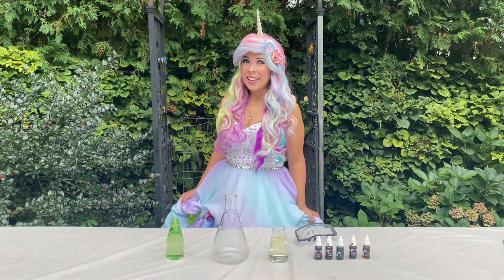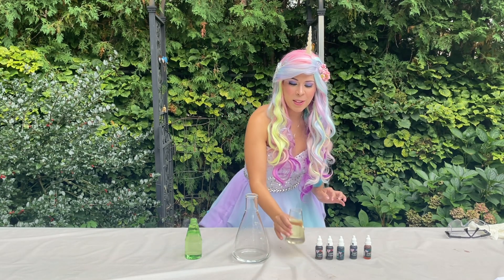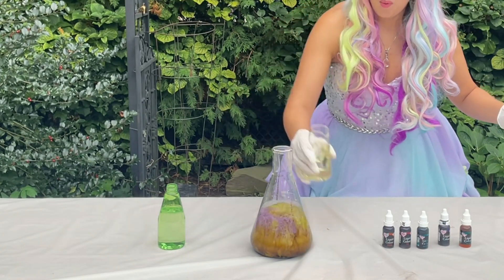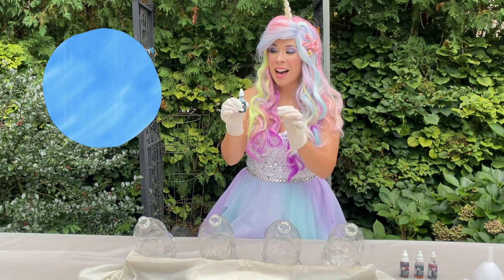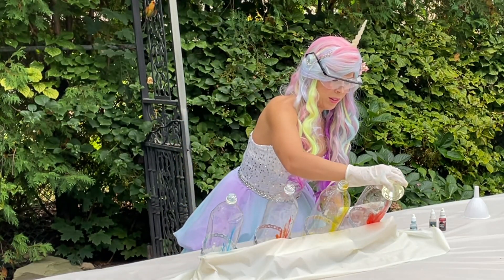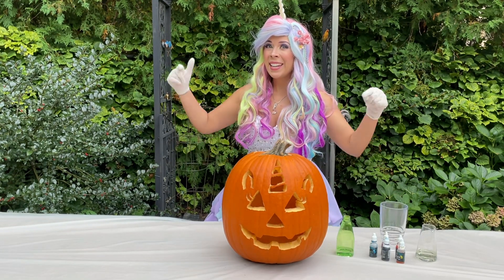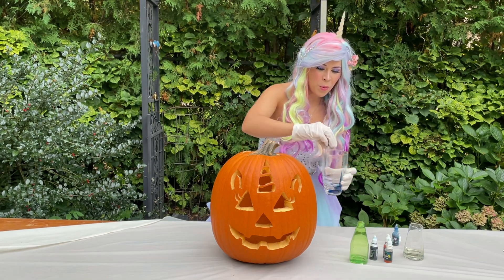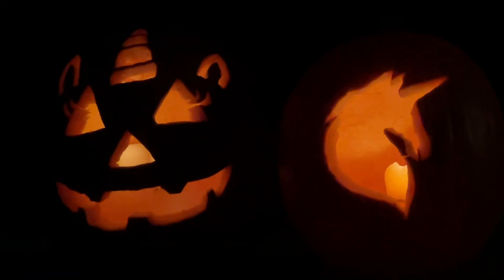EXPLODING DRAGON TOOTHPASTE!!! 🐉 Unicorn Princess Pumpkin Experiment for Kids 🎃 Elephant Toothpaste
You may have seen elephant toothpaste, but have you ever seen DRAGON toothpaste? It's even bigger, more magical and more explosive!!! Join Unicorn Princess Gemma as she does 3 experiments including a RAINBOW and UNICORN PUMPKIN explosion!!!

Here is a kid friendly recipe! Don't forget to wear your safety goggles and gloves!

Materials:
-Empty plastic container
-3% hydrogen peroxide
-Active yeast
-Liquid dishwashing detergent
-Warm water
-Food coloring

Make Dragon Toothpaste:
1) Pour 1/2 cup hydrogen peroxide solution, 1/4 cup dishwashing soap, and a few squirts of food coloring into the bottle. Swish to mix the ingredients.
2) In a separate container, mix 1 Tbsp of active yeast with a little warm water for about 30 seconds.
3) Pour the yeast mixture into the bottle and stand back!

FOR MORE UNICORN PRINCESS STUFF:
Get a personalized SIGNED hardcover of the book or a video from Gemma herself on Etsy:

for free unicorn activities!

0:00 Experiment 1
2:40 Experiment 2
5:13 Experiment 3